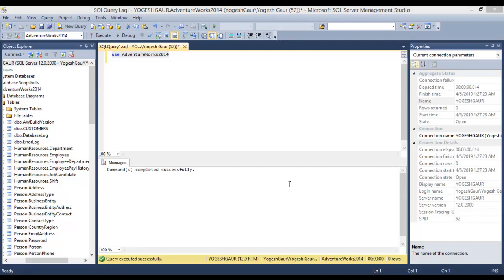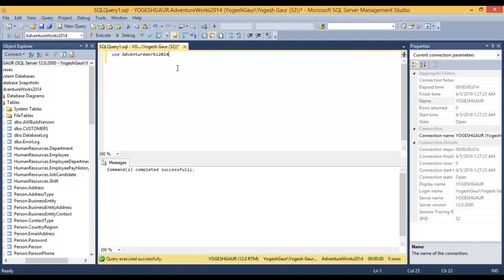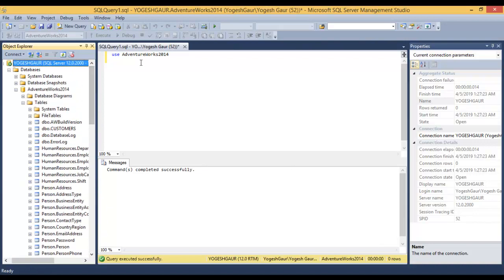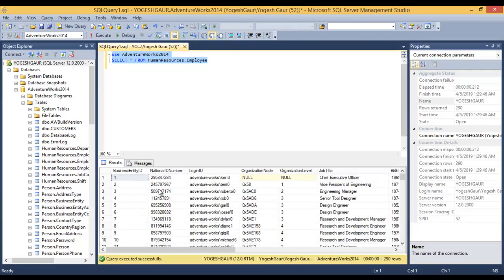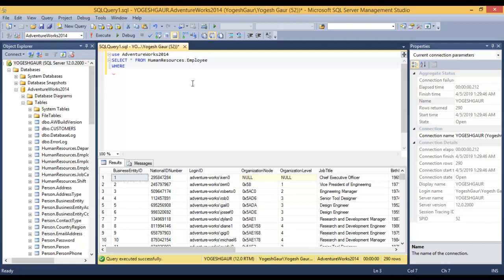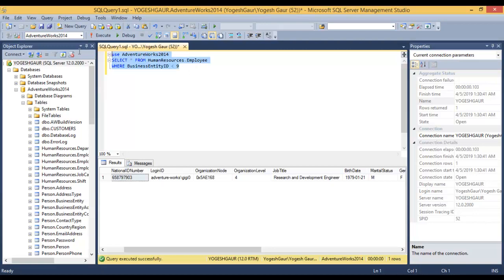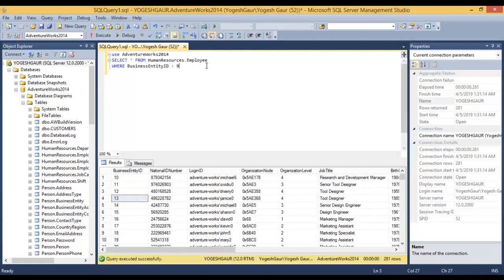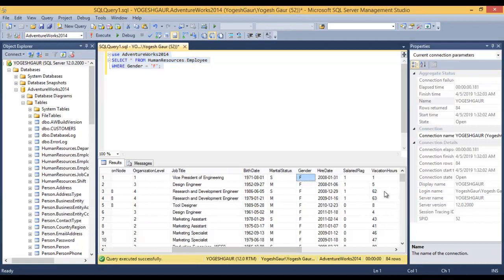SQL Tutorial - Using WHERE Clause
Hey Guys,

In this video i will show you how to use WHERE Clause